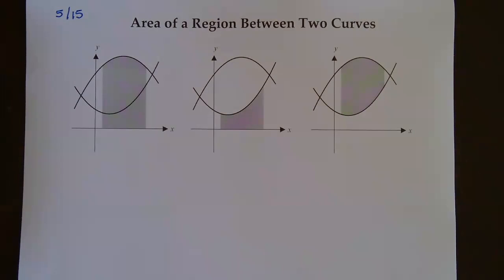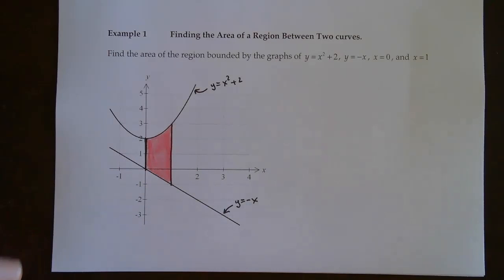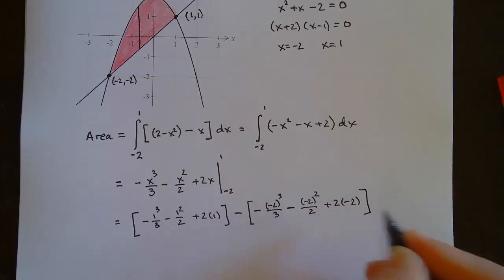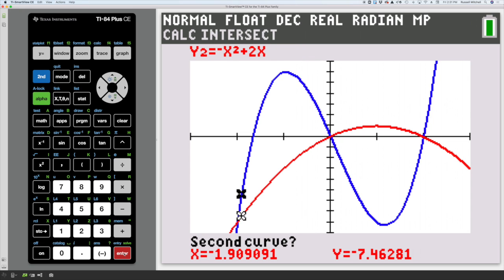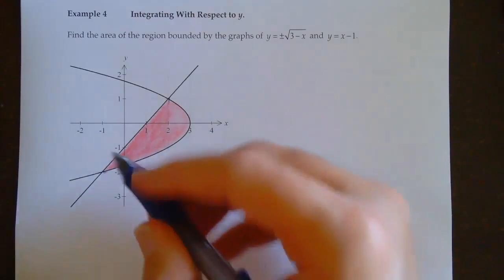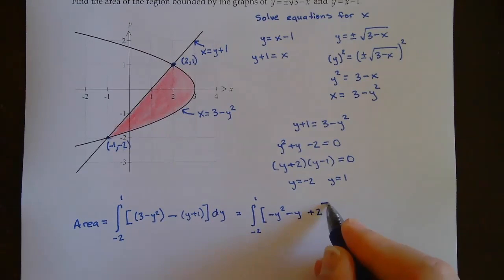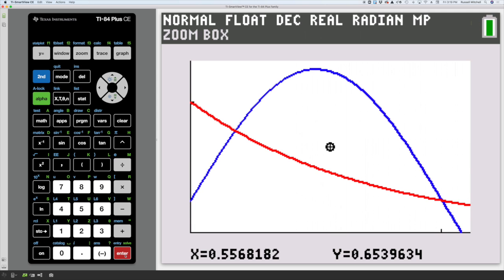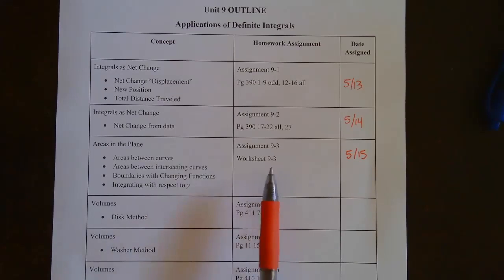Area Between Curves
Explains how to find the Area Between Curves.